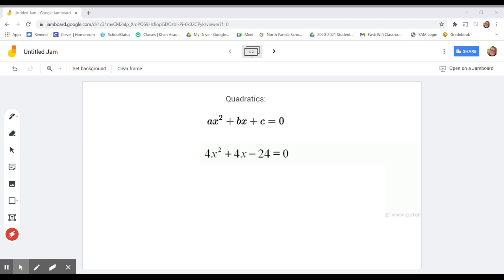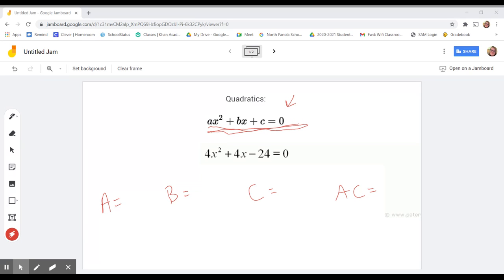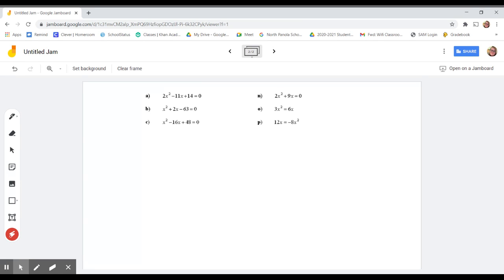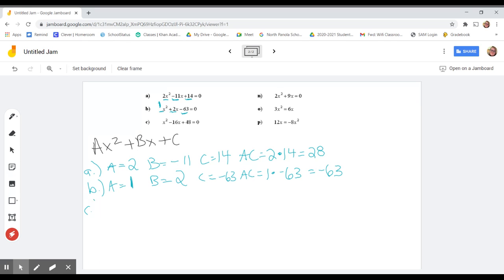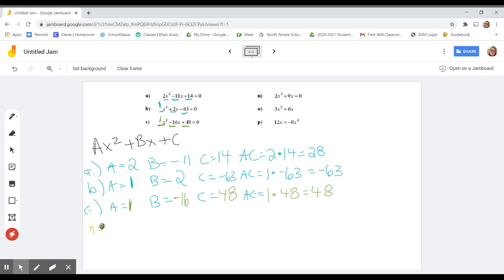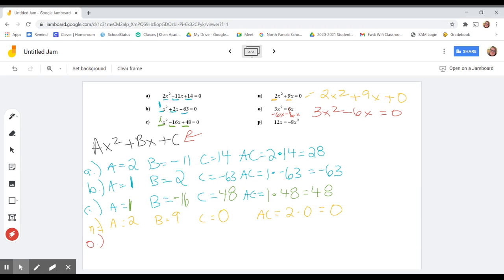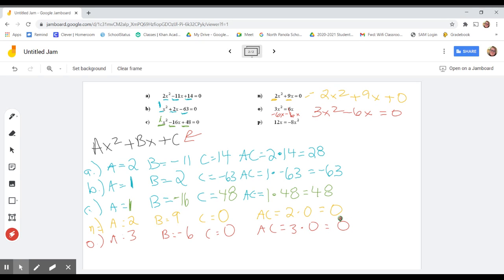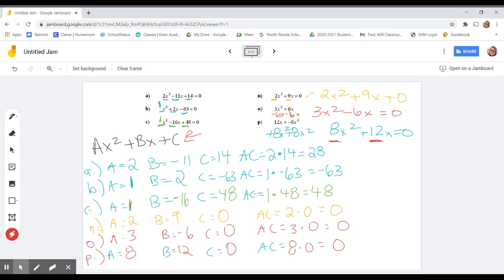11.10 Extension Assignment FTA